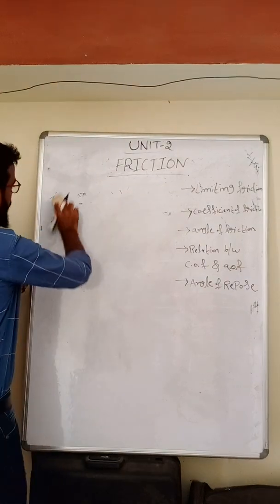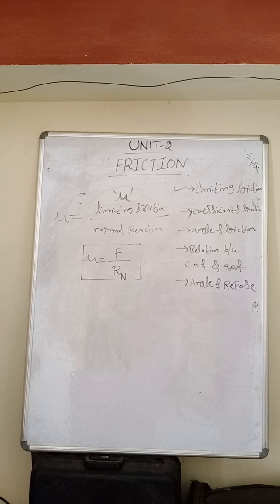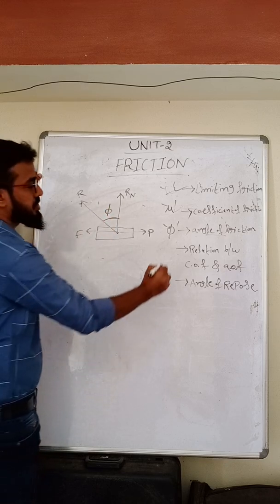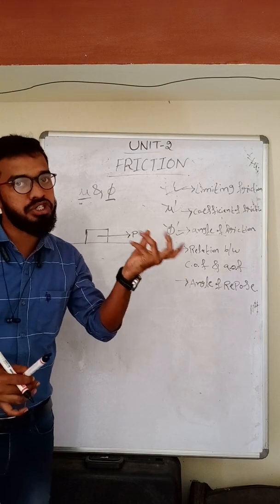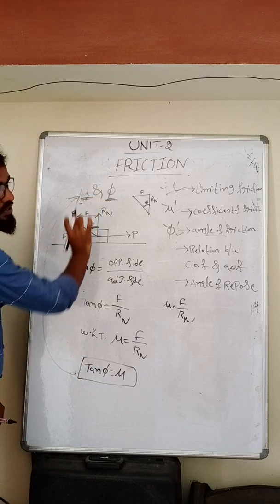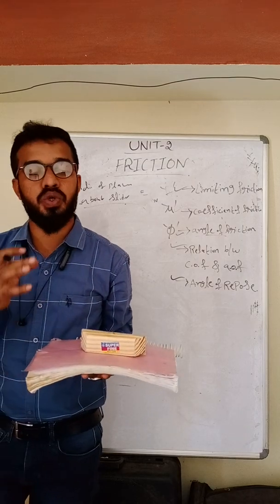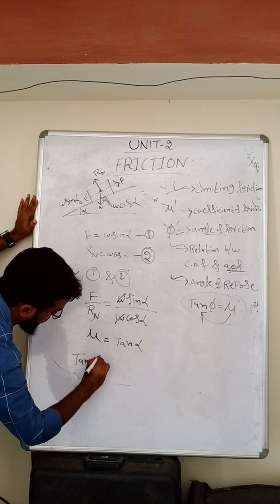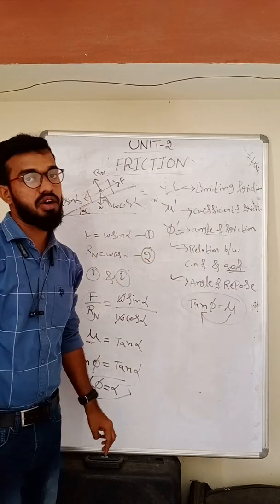ENGINEERING MECHANICS, FRICTION LECTURE 2